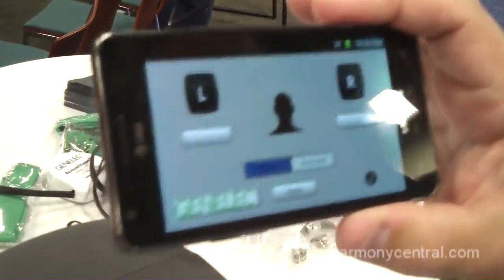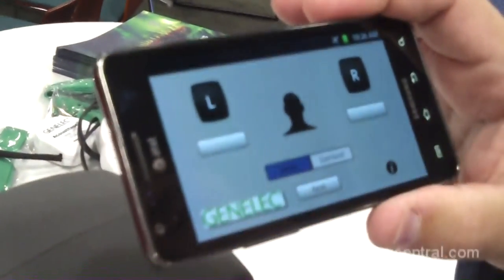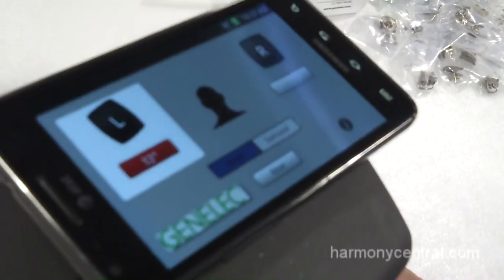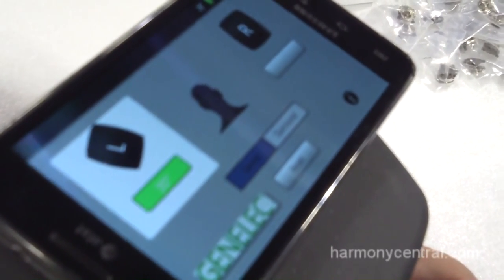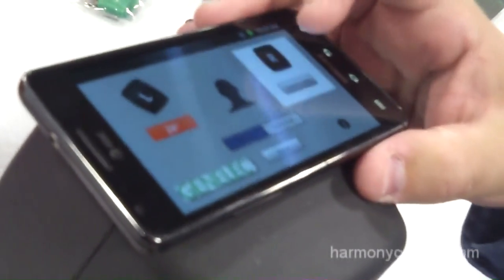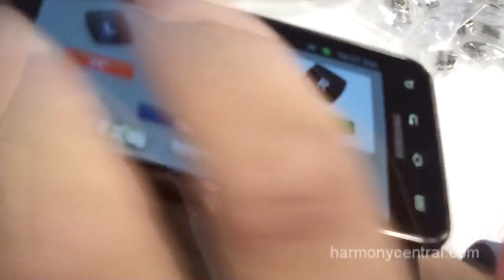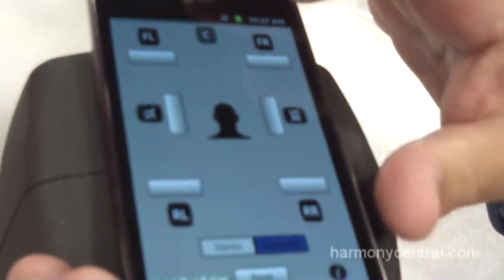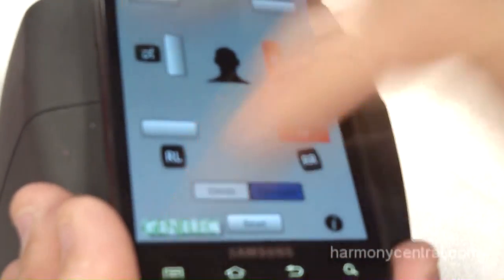Genelec Speaker Angle app for iPhone and Android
This clever app helps you angle your monitor speakers to the best angle for listening, and match the angle of the two speakers.